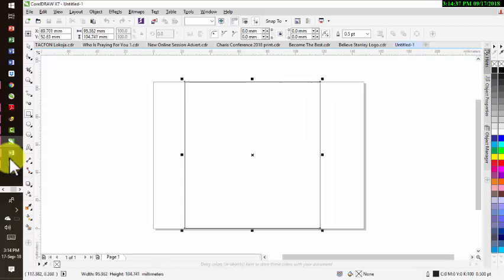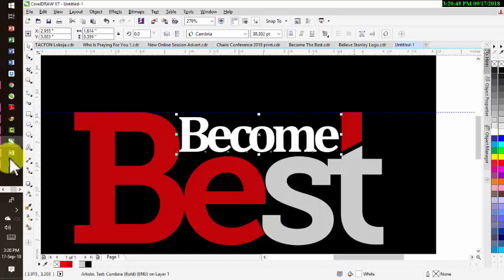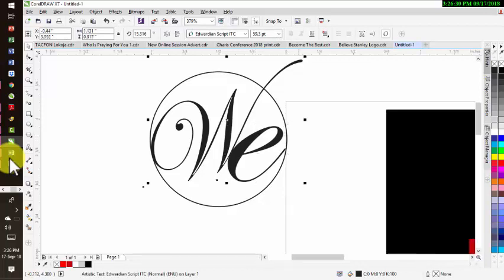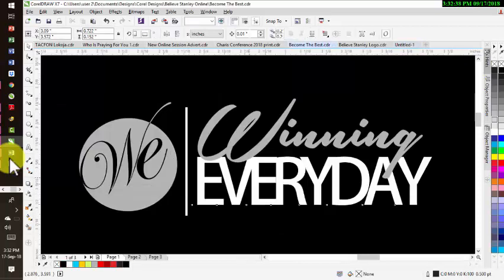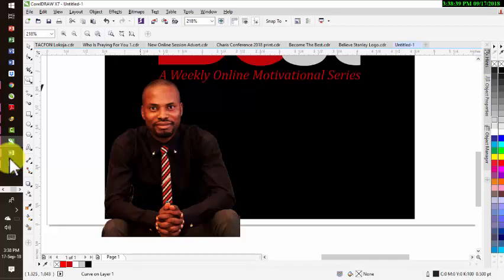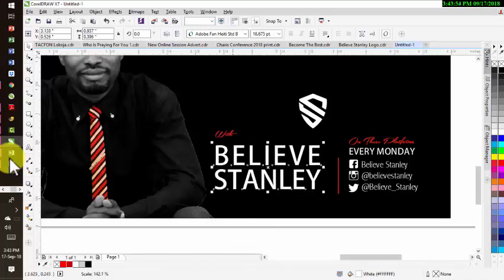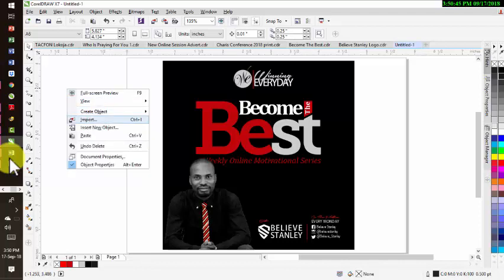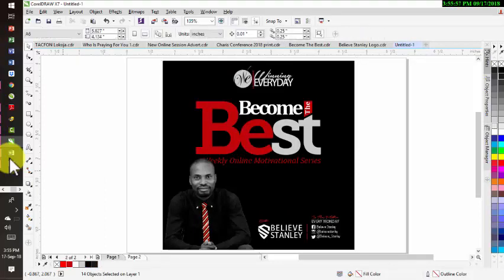Creating Online Flyer Design Using Coreldraw